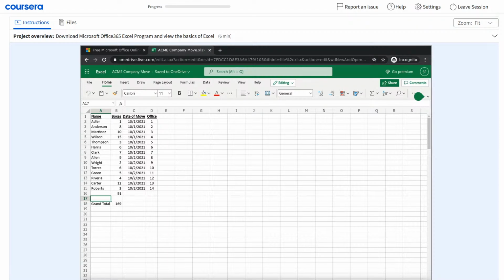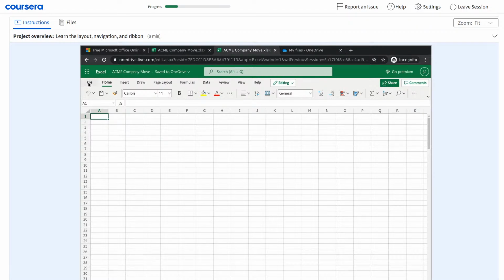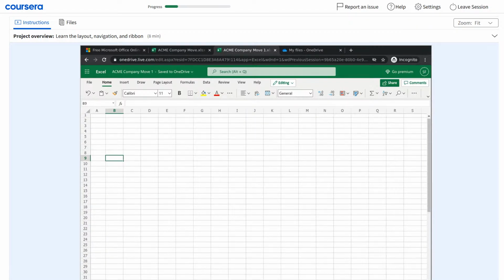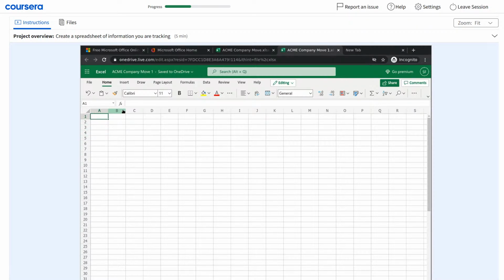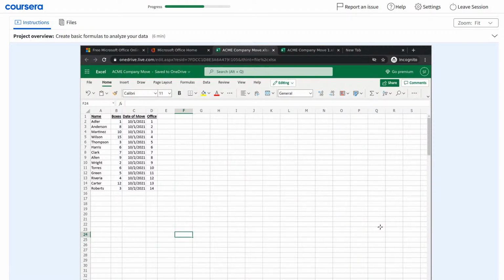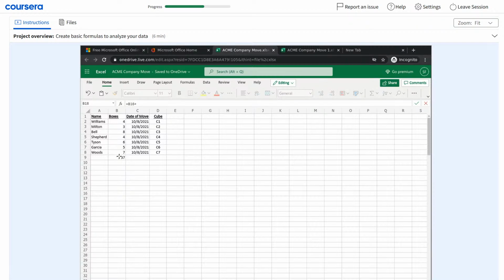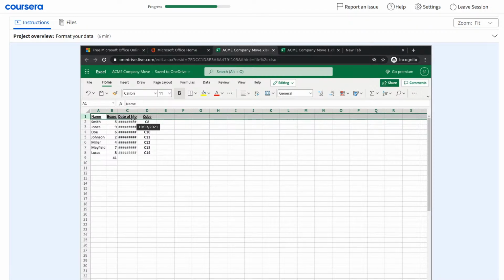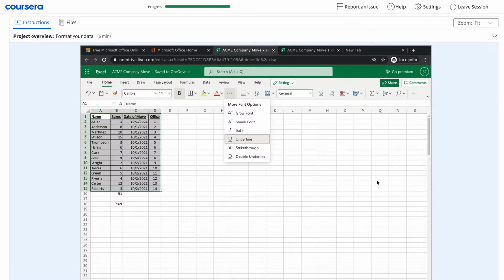Introduction to Microsoft Excel || Coursera Project Network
By the end of this project, you will learn how to create an Excel Spreadsheet by using a free version of Microsoft Office Excel. You will learn what an Excel Spreadsheet is, why we use it and the most important keyboard shortcuts, functions, and basic formulas.